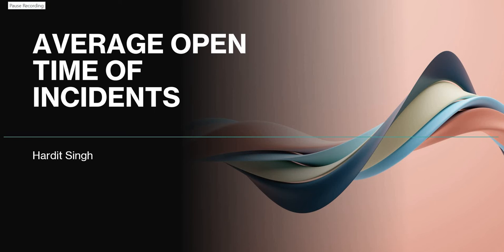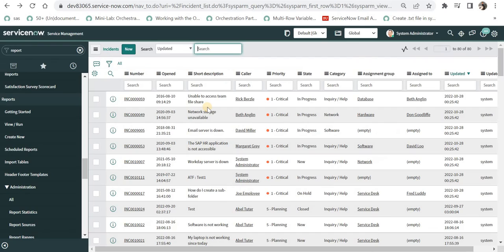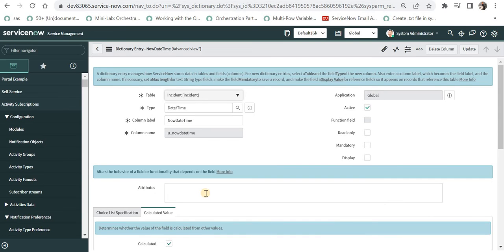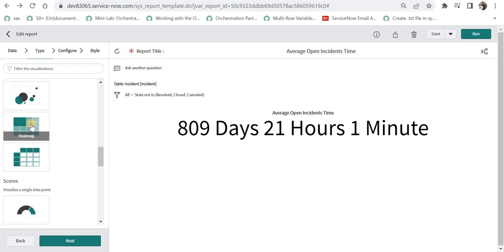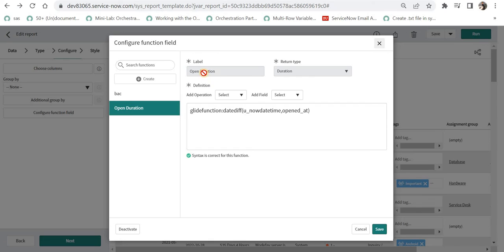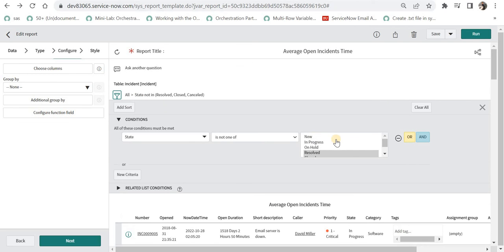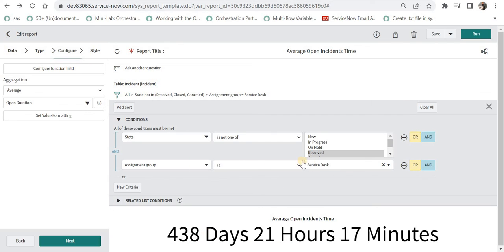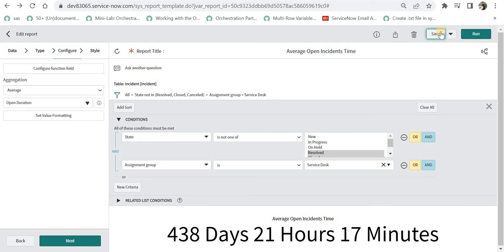How to create a report for Average Open Time of Incidents in ServiceNow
In this video we will create a report to calculate average open time on list of Incidents.

00:00 - Introduction
00:45 -  Demo